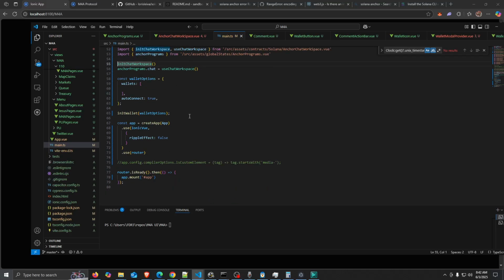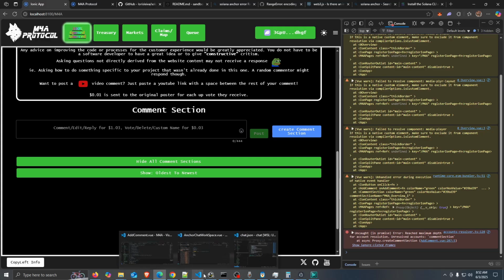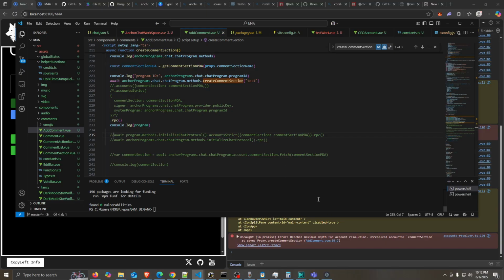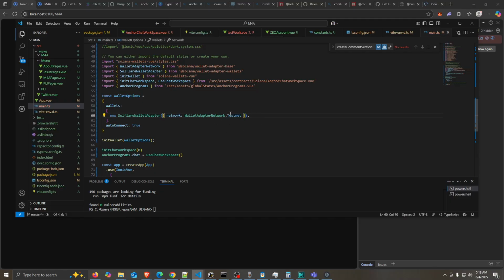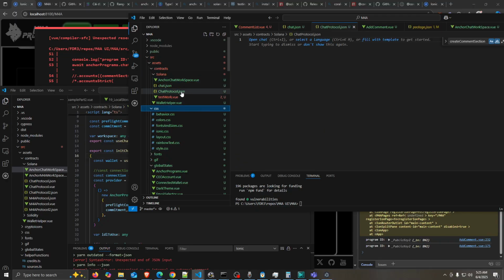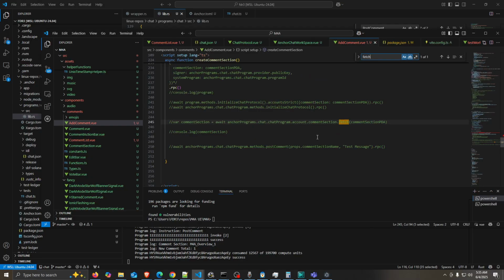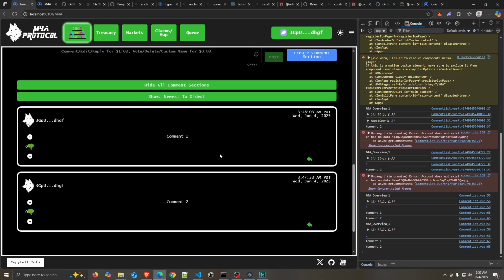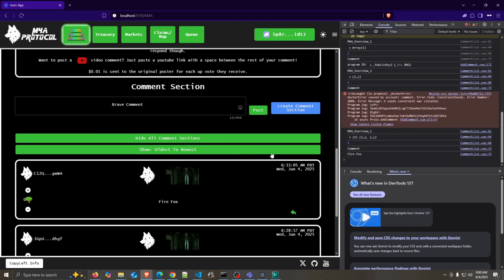19. Bad Solana Smart Contract Example Part2